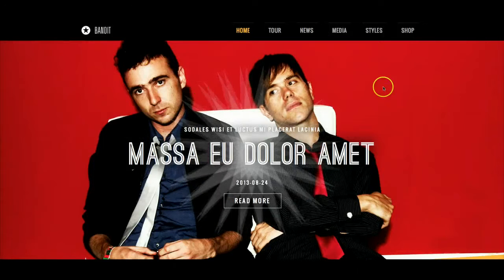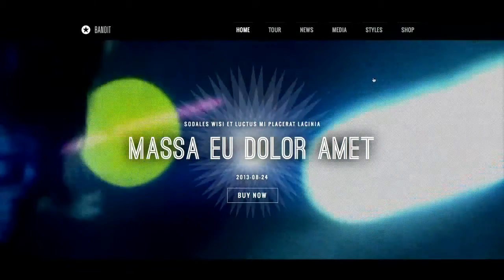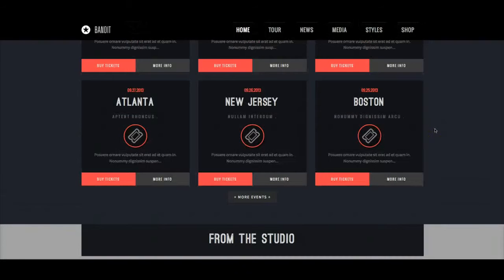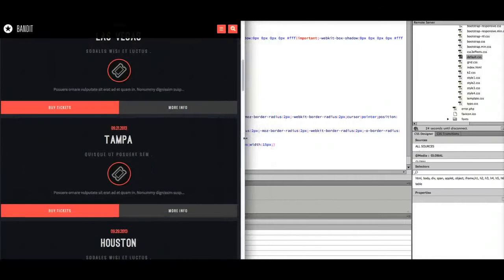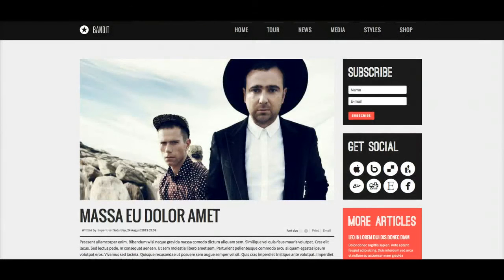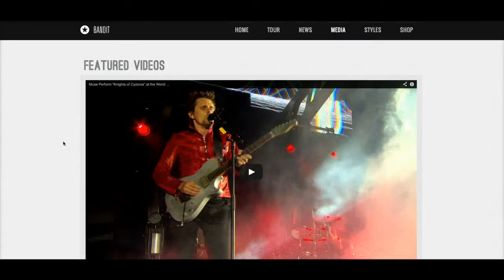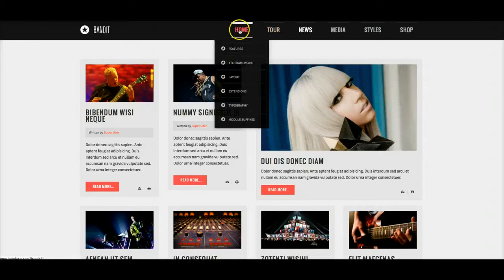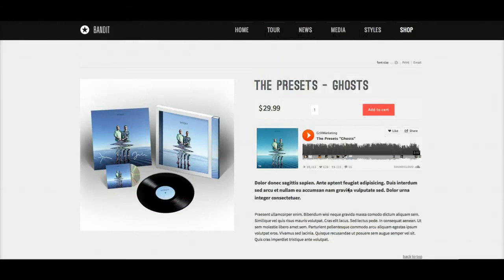Bandit Joomla! Voorbeeld Website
Website op basis van de Bandit template. Bekijk de mogelijkheden & ontdek het volledige aanbod op onze website!